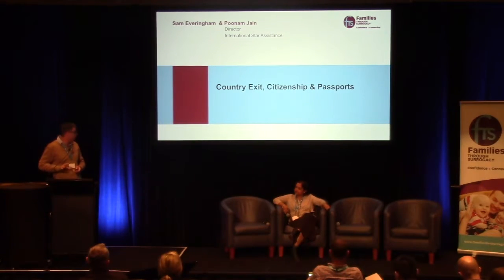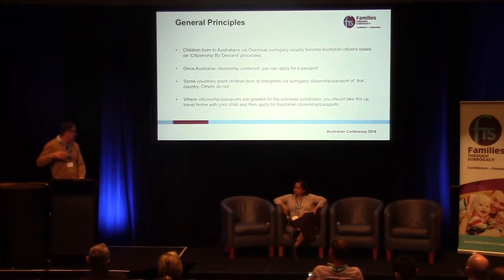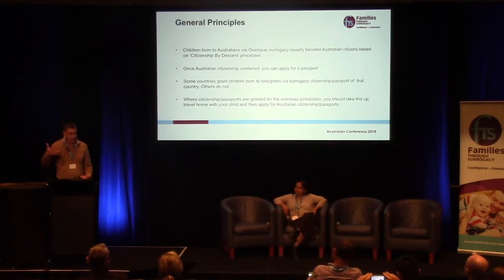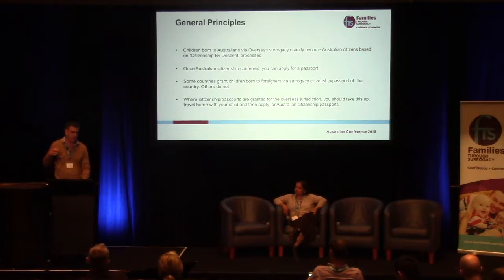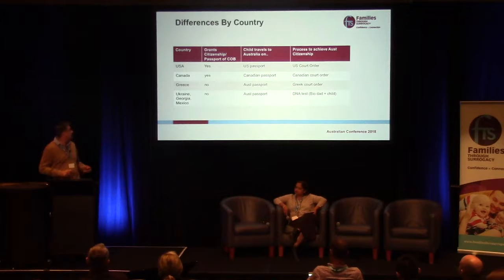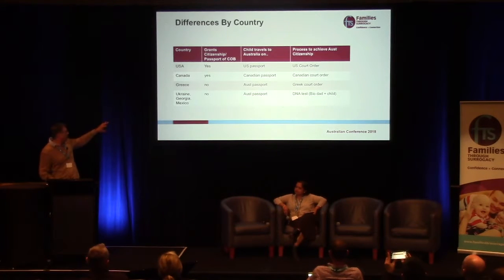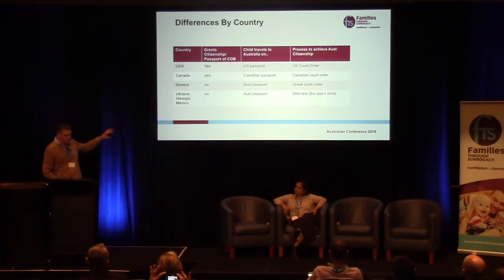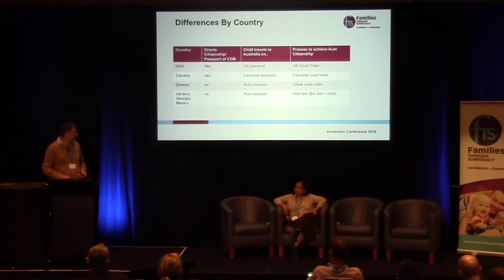Country Exit, Cltizenship & Passports